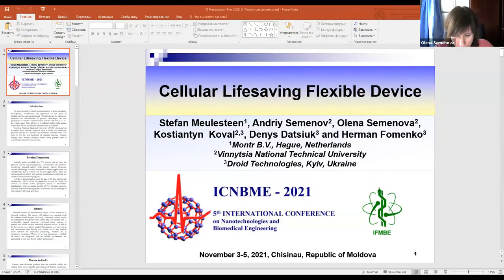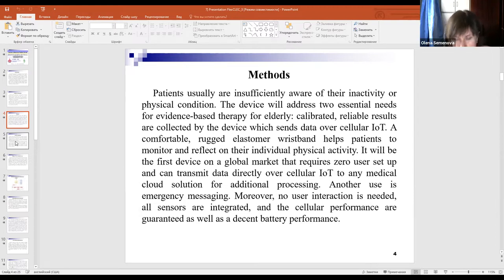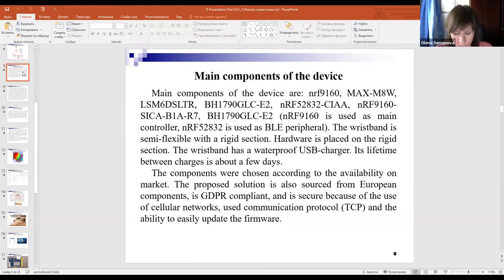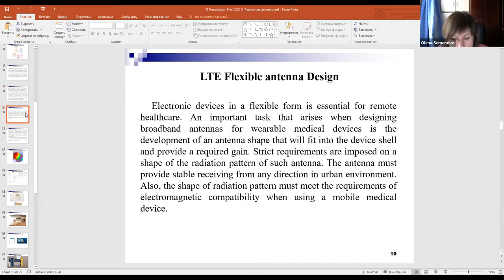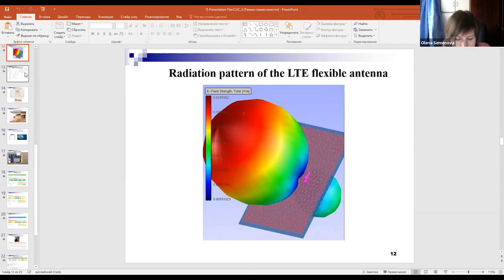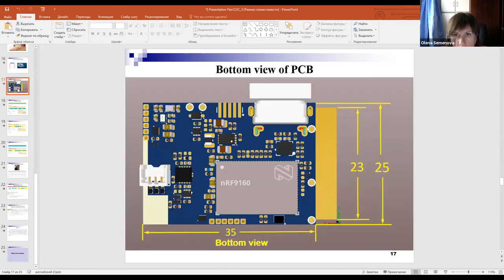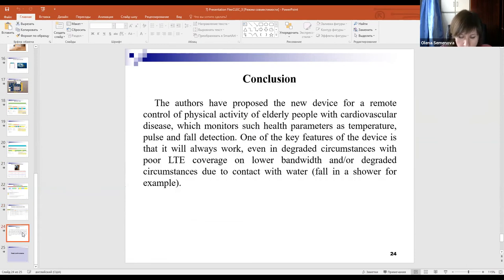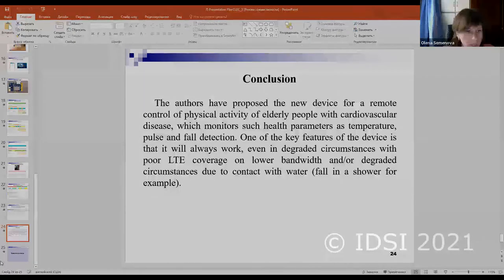Cellular Lifesaving Flexible Device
Meulesteen S.1, Semenov Anton2, Semenova O.2, Koval K.23, Datsiuk D.3, Fomenko H.3

1 Montr B.V.,
2 Vinnytsia National Technical University,
3 Droid Technologies